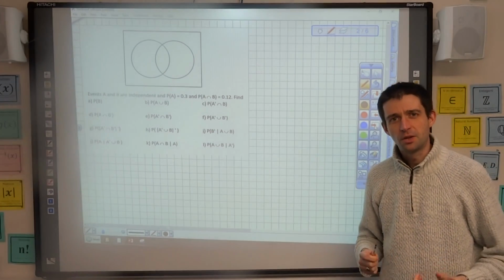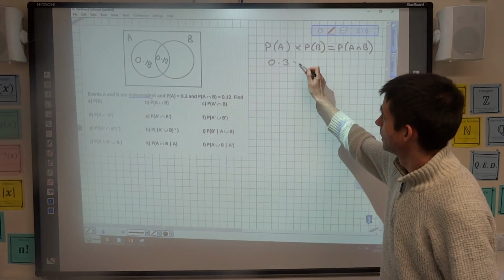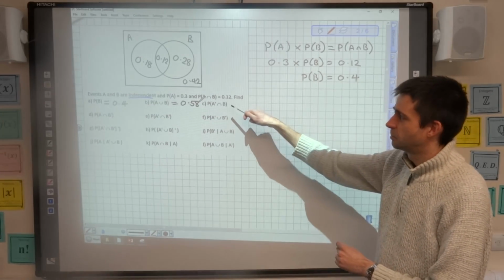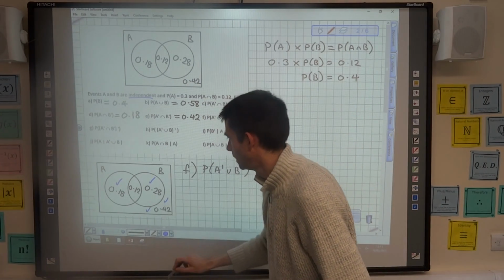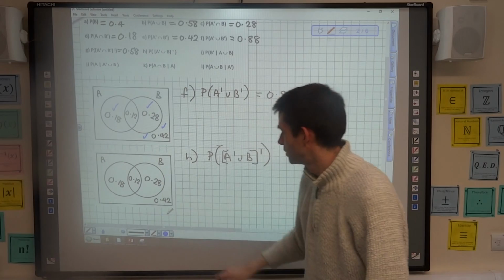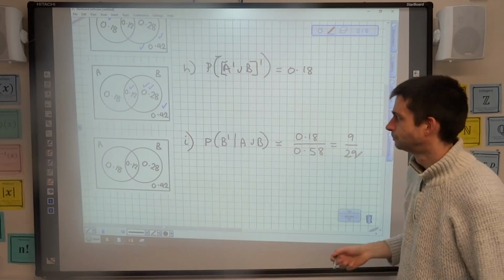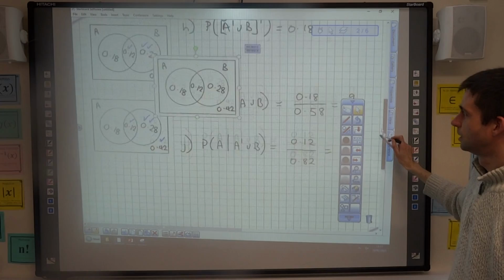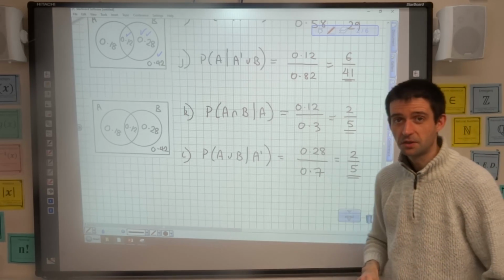How to calculate probabilities from a Venn Diagram.